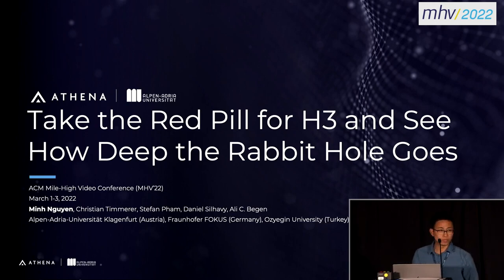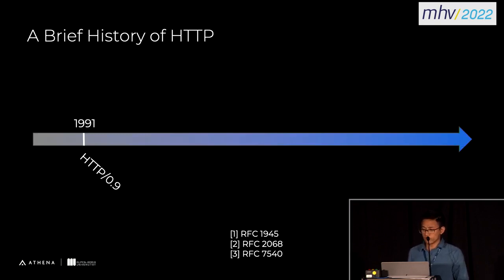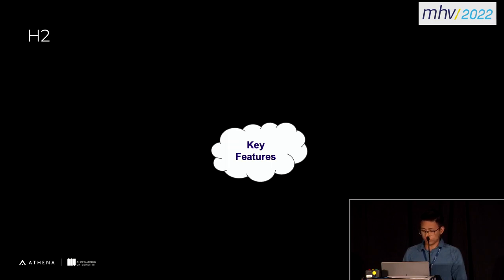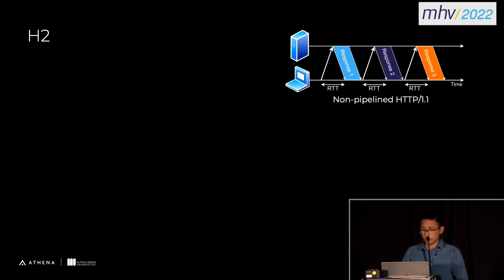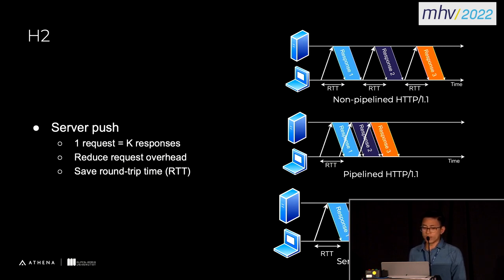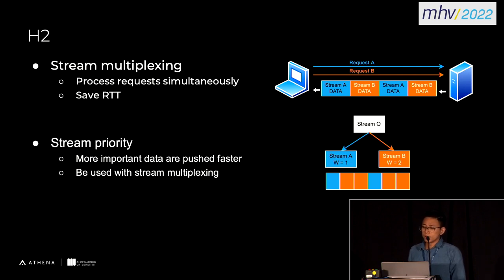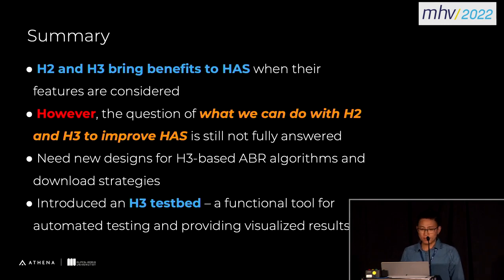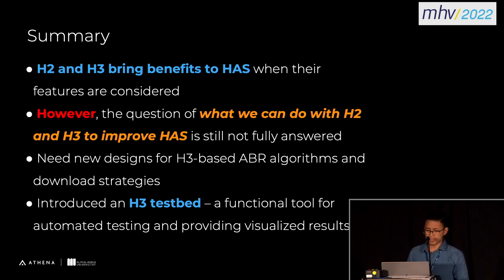Take the Red Pill for H3 and See How Deep the Rabbit Hole Goes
Paper Title: Take the Red Pill for H3 and See How Deep the Rabbit Hole Goes

Authors: Minh Nguyen (Christian Doppler Laboratory ATHENA, Alpen-Adria-Universität Klagenfurt, Austria), Christian Timmerer (Christian Doppler Laboratory ATHENA, Alpen-Adria-Universität Klagenfurt, Austria), Stefan Pham (Fraunhofer FOKUS, Germany), Daniel Silhavy (Fraunhofer FOKUS, Germany), Ali C. Begen (Ozyegin University, Turkey)

Abstract: With the introduction of HTTP/3 (H3) and QUIC at its core, there is an expectation of significant improvements in Web-based secure object delivery. As HTTP is a central protocol to the current adaptive streaming methods in all major over-the-top (OTT) services, an important question is what H3 will bring to the table for such services. To answer this question, we present the new features of H3 and QUIC, and compare them to those of H/1.1/2 and TCP. We also share the latest research findings in this domain.